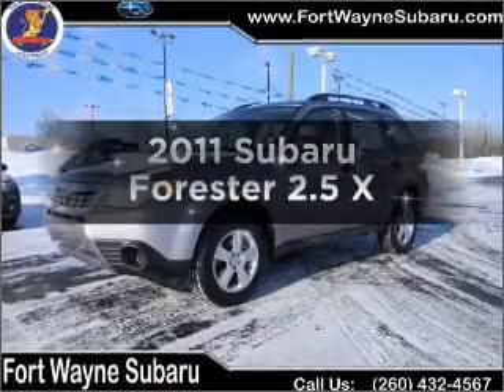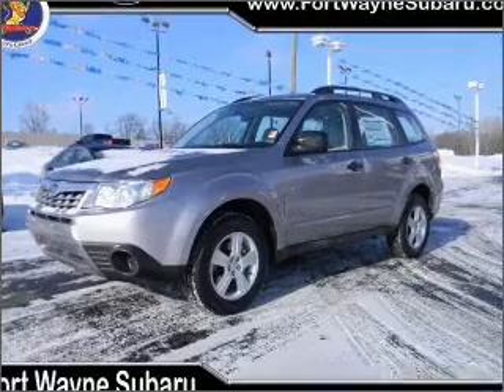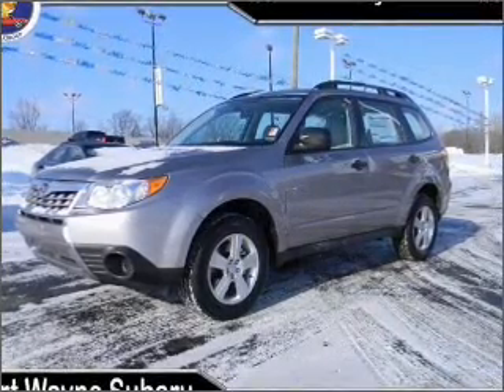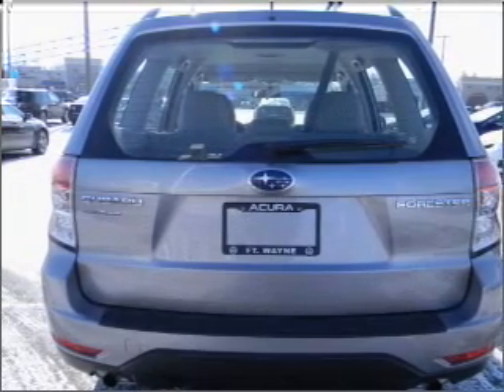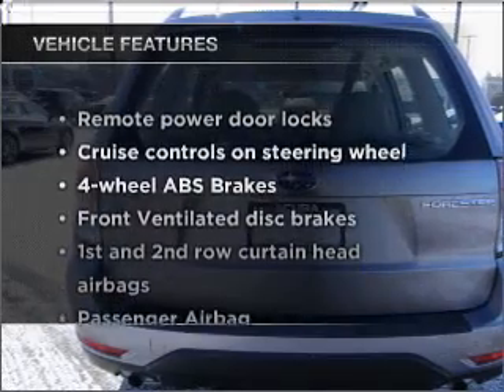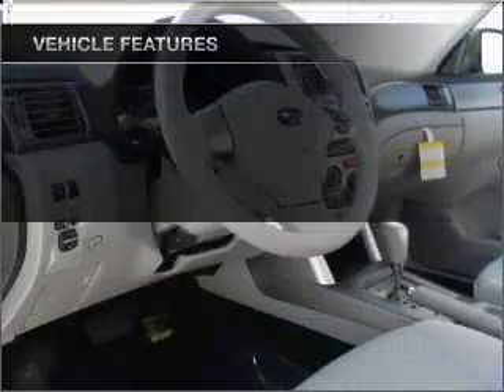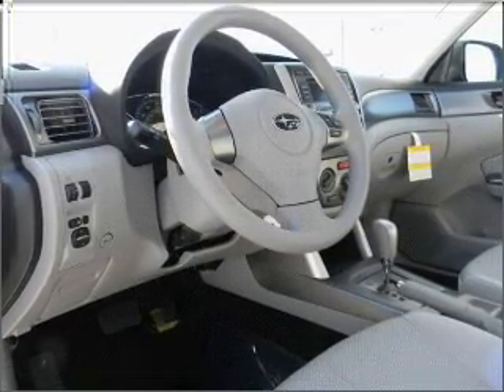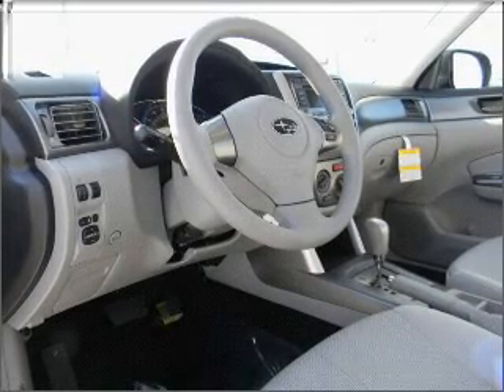2011 Subaru Forester - Ft. Wayne IN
Year: 2011
Make: Subaru
Model: Forester
Trim: 2.5 X
Engine: 2.5 liter H4 16 valve
Transmission: 4-Speed Automatic
Color: Silver
Mileage: 15
Address:
5000 Illinois Road